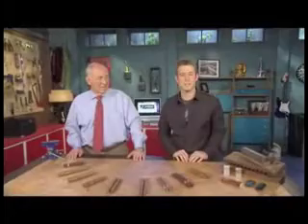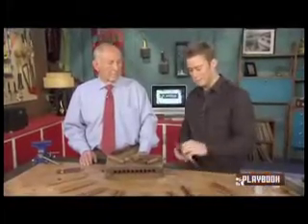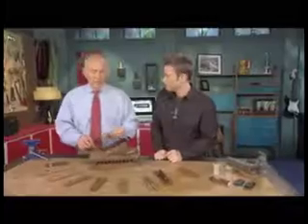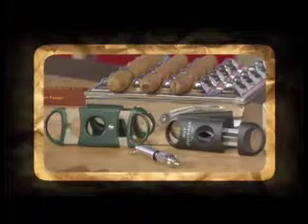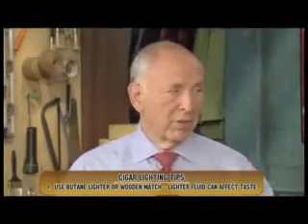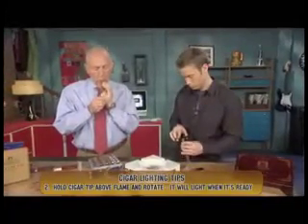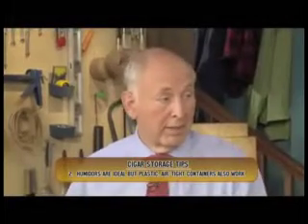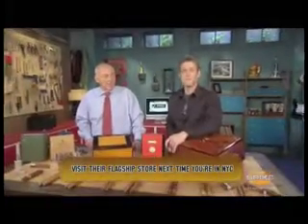Joel Sherman on Spike